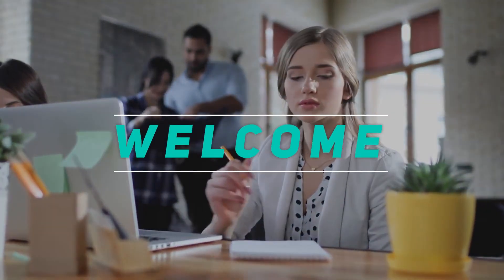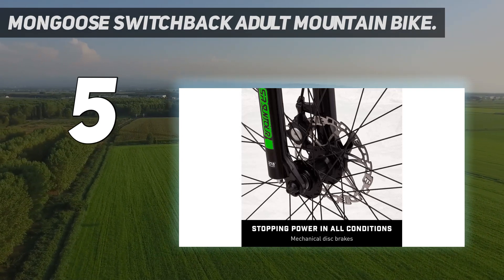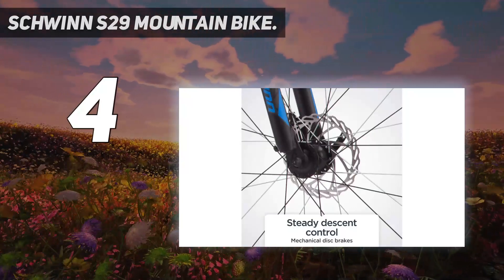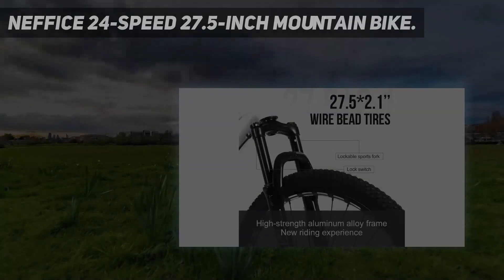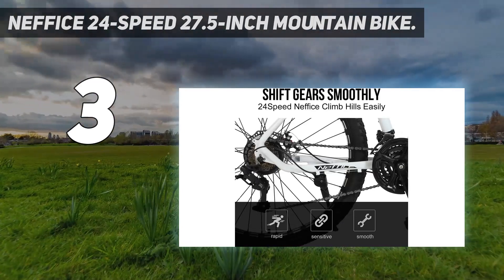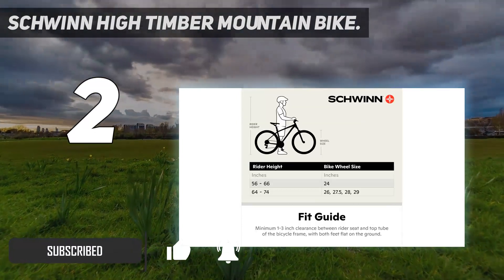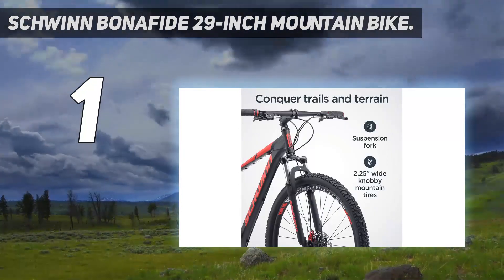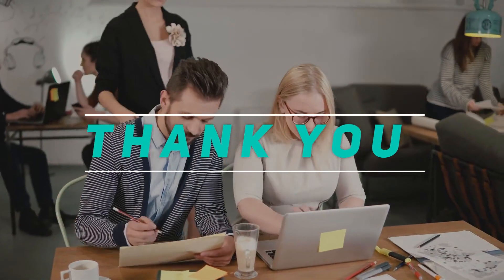Top 5 Cheap Mountain Bikes in 2024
Here is the Updated Prices of the Best Cheap Mountain Bikes in 2023!

Things that we mentioned in this video:
1. Schwinn Bonafide 29-Inch Mountain Bike. - B06XX8G66L
2. Schwinn High Timber Mountain Bike. - B08239YG6B
3. Neffice 24-Speed 27.5-Inch Mountain Bike. - B08SQBTK2V
4. Schwinn S29 Mountain Bike. - B07RN2K24Z
5. Mongoose Switchback Adult Mountain Bike. - B086P8DXW3